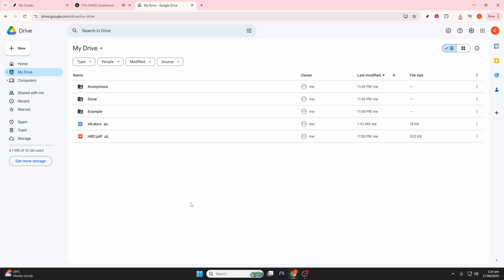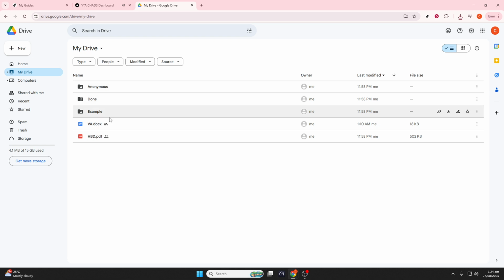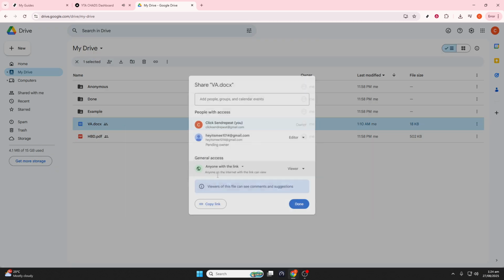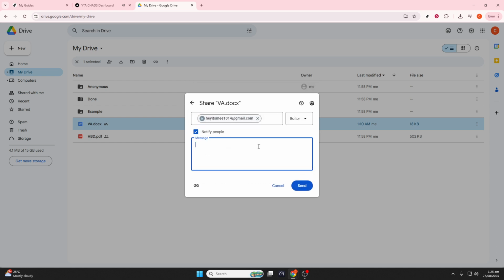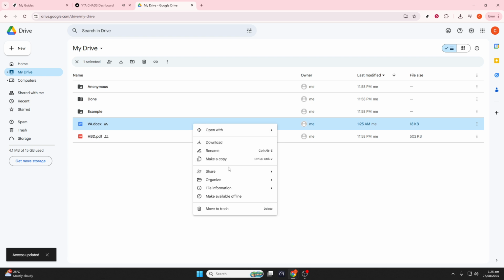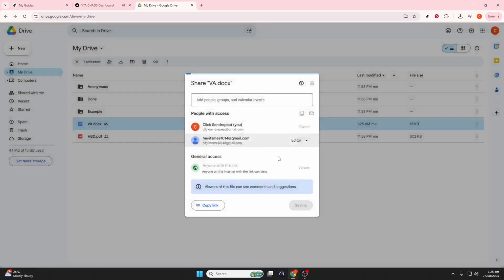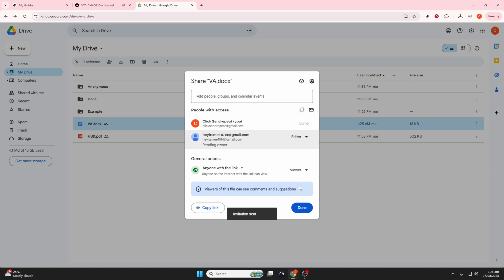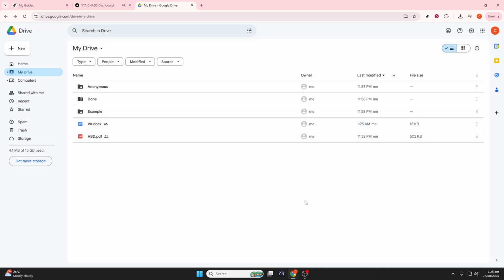How To Transfer Google Drive Files AND Account Ownership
Looking to transfer Google Drive files and account ownership in 2025? This comprehensive guide walks you through the step-by-step process to move files between accounts and change ownership without losing important data. Learn how to transfer documents, spreadsheets, slides, and folders securely while maintaining sharing permissions and collaboration settings. We’ll cover methods using Google Drive’s built-in features, Google Workspace tools, and third-party solutions to make the transfer smooth and hassle-free. Perfect for students, professionals, and businesses managing multiple accounts, this tutorial ensures your files stay organized, accessible, and safely transferred to the right owner.